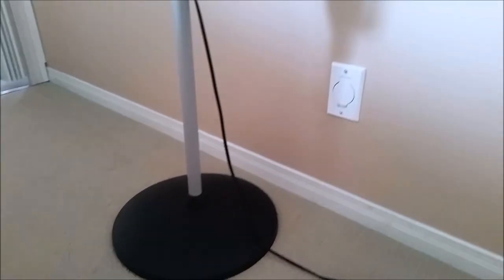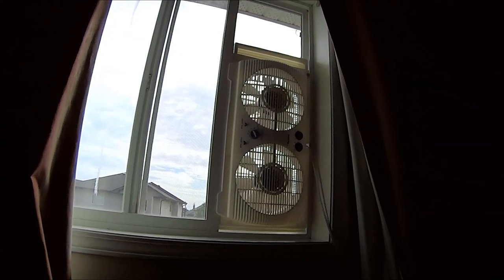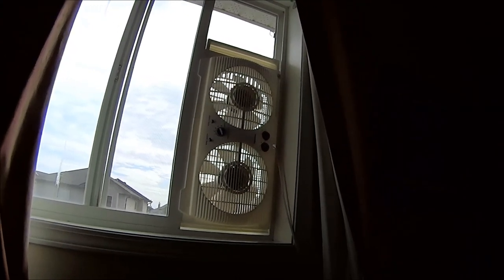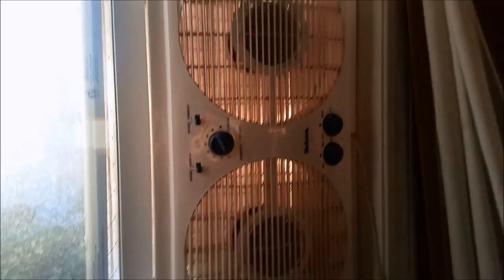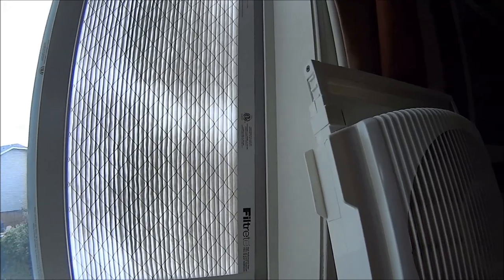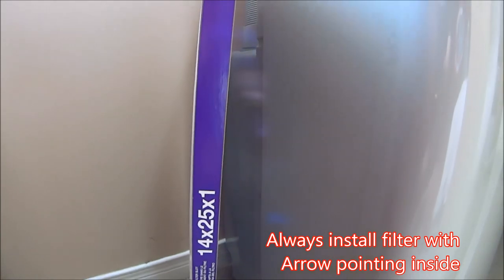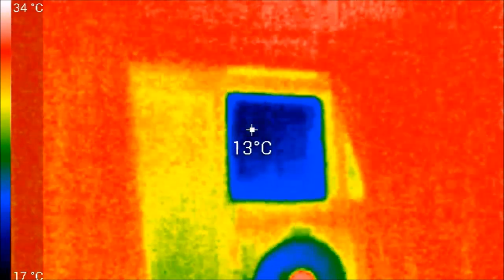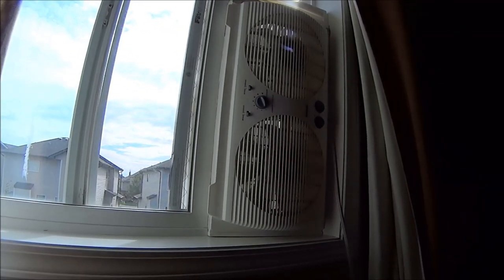Too HOT? Cool your room Properly. How to Stop blowing hot Air in house: Natural AC with Window Fans?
Anyone that lives in a region with heat domes, hot summers or heat waves and heat warnings knows how hard it is to relax or sleep when it’s 27°C and up in the house.  If you don’t have central or portable AC units and don’t want to or can’t spend that much money on one or just want to be more environmentally friendly, the window fan is an alternative that can help keep you cool at home.

I have found window fans work best to cool a hot room without AC.  Try this solution to help you survive scorching heat in today's changing weather patterns due to global warming/climate change.

Watch to find out how to use a window fan, including which way to blow the air... in or out (Intake or Exhaust) and how to keep the cool air coming in clean!

CAUTION: Do not use this method of cooling if the outside air quality is bad and has high pollutants, smoke particles, Ozone, etc... Using this method in such conditions will bring in unwanted and dangerous particulates into your home and cause health issues.
Watch out for air quality warnings, alerts and pay attention to local weather events such as wildfires, etc... Even when pollutant levels are low, but if you have breathing related health issues like COPD, asthma, etc... you should avoid using this method of cooling even if an air filter is used.

If you decide to use an air filter with the window fan, make sure that it does not cause the fan motor to overheat if it's restricting the airflow too much.  This can happen if you use the High fan speed and/or use a filter that is too restrictive or high in filtering capabilities.

Keep the fan at least an inch away from the air filter (it can be at an angle) so that there is some air space between the filter and the fan and this will help.
Overheating can cause the fan motor to burn out!

NOTE: I find that an air filter with MERV6/MPR500 rating is a good balance between filtering and air flow.
Also, if you live in an area that has polluted or dirty air, a window fan may not be the best choice as it could bring in dirty air into your room causing allergy or breathing issues.

(How to Cool your Bed & Couch Instantly in a Hot house without AC)

Twin Window Fan
Smartphone Thermal Camera

Samsung S9
Sony HDR-AS20
Smartphone Thermal Camera

 ~ Content creators of Frakking Creations